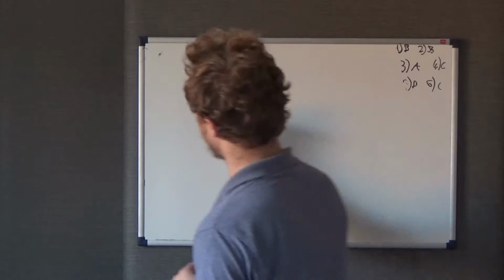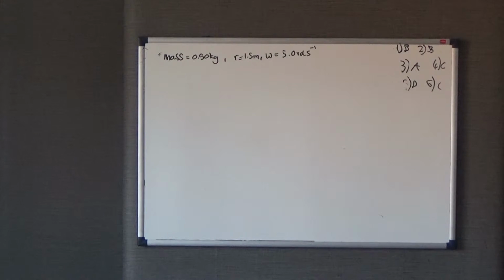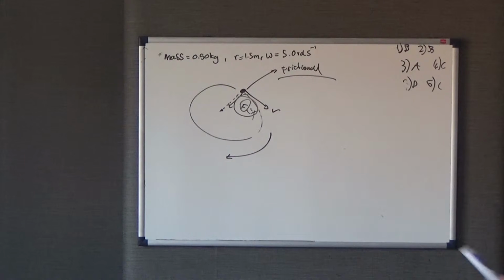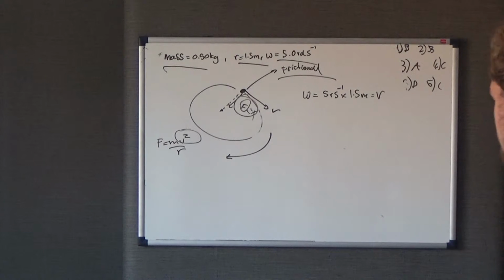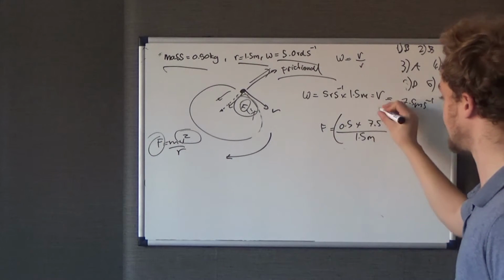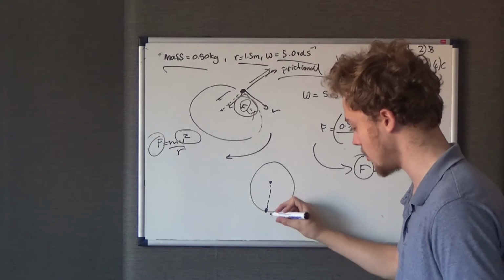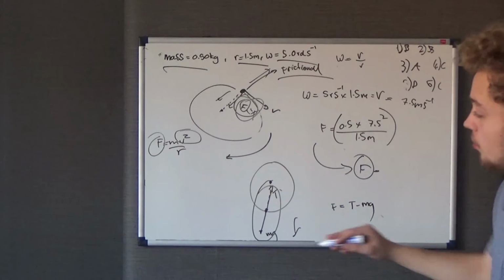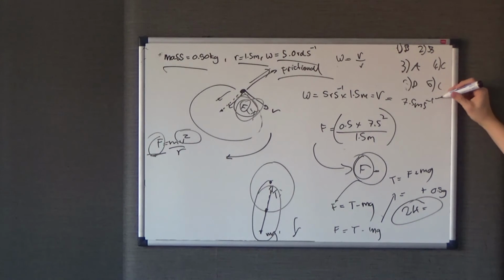AQA A2 Physics Unit 4 Section A June 2013 Questions 7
This is the next part of the AQA unit 4 June 2013 paper, I put this question in a video on its own because I think it is an easy but tricky one in the way that they will try and trip you up !

Enjoy folks !!